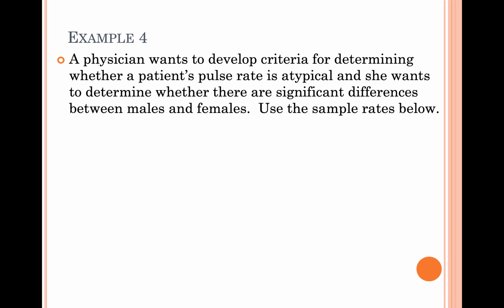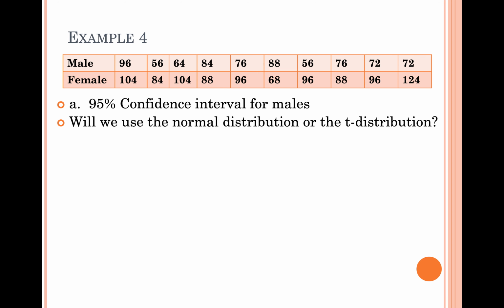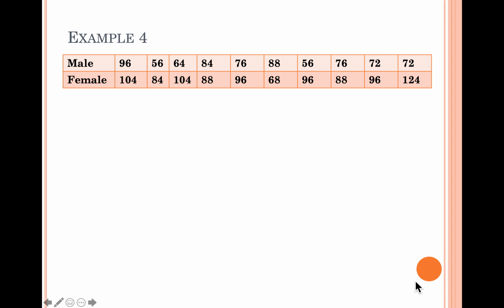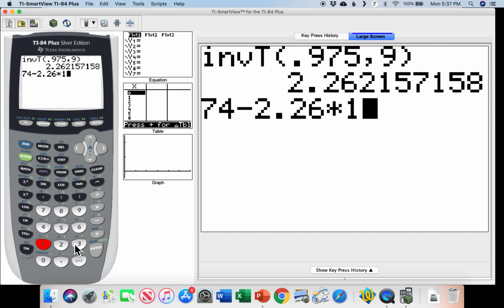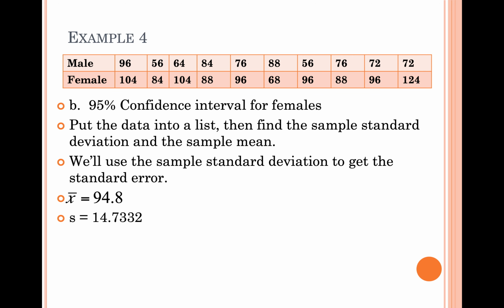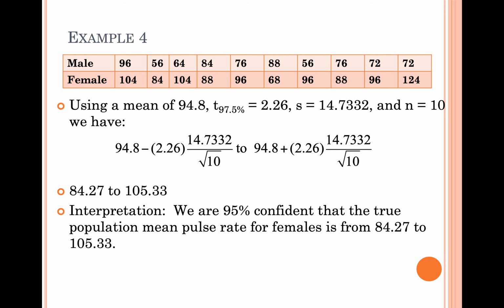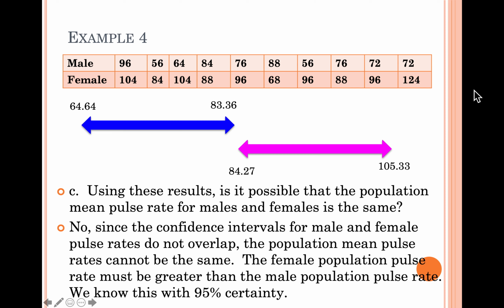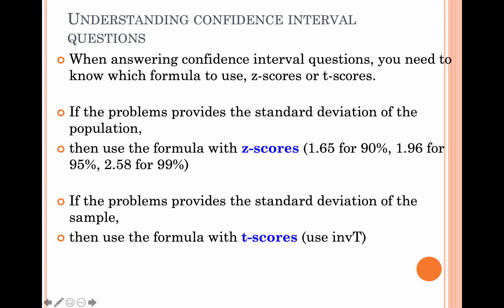04 T Confidence Interval